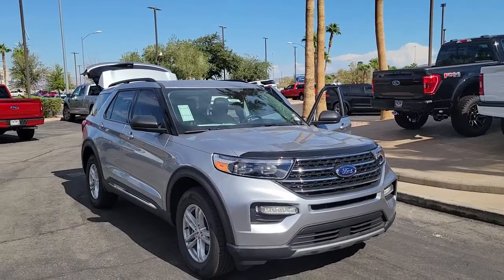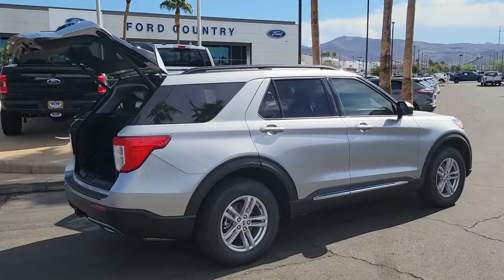2022 Ford Explorer Henderson, Boulder City, Paradise, Enterprise, Las Vegas, NV 70568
Silver New 2022 Ford Explorer XLT Available in Henderson, Nevada at Ford Country. Servicing the Boulder City, Paradise, Enterprise, Las Vegas, NV area.

Ford Country
280 N Gibson Rd

2022 Ford Explorer XLT Silver 4WD 10-Speed Automatic 2.3L EcoBoost I-4brbr20/27 City/Highway MPG